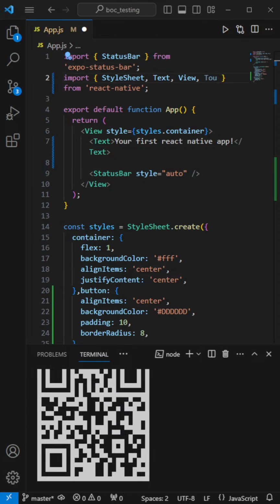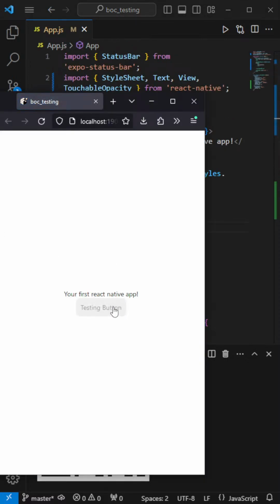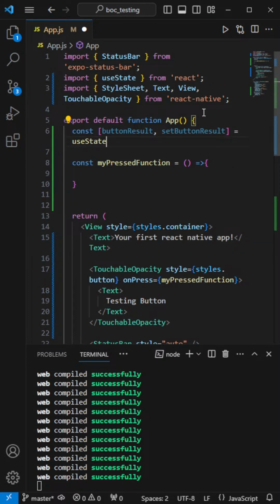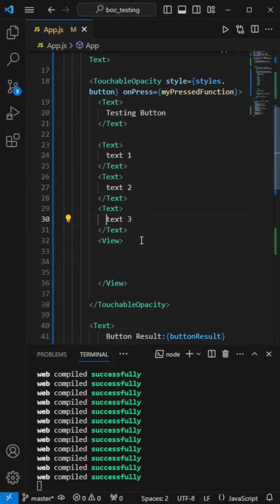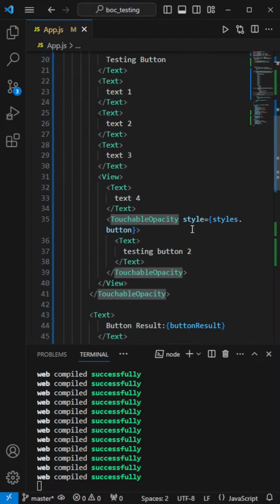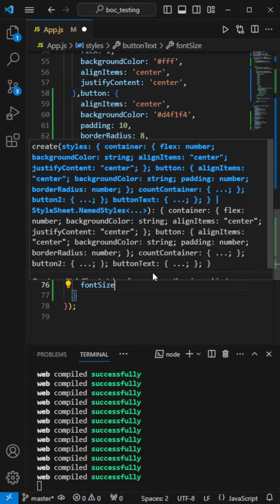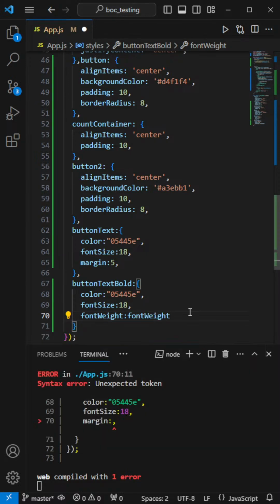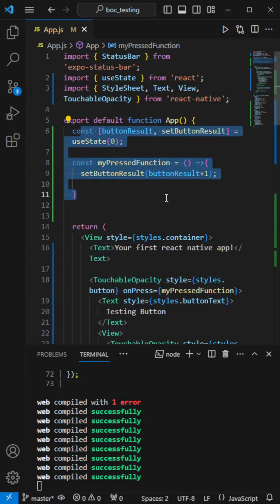Bytes Of Code Live Stream